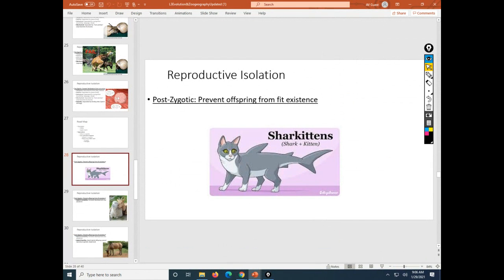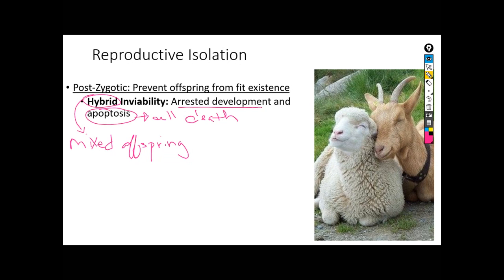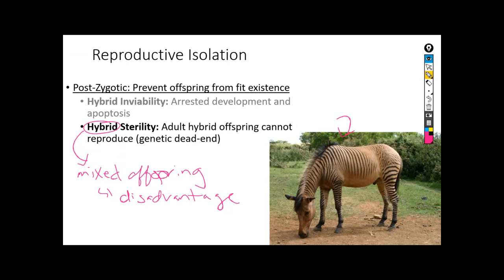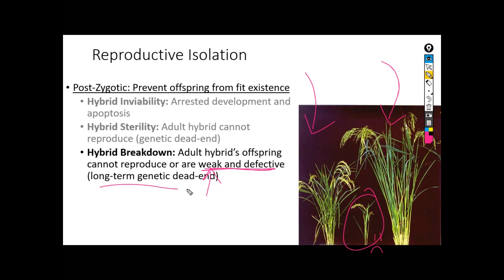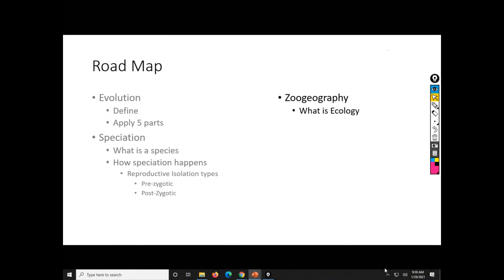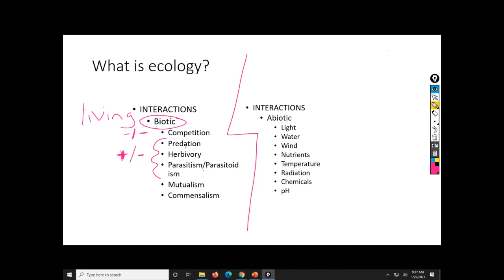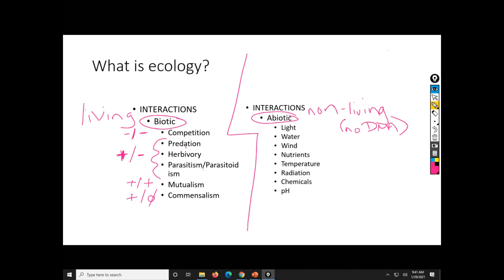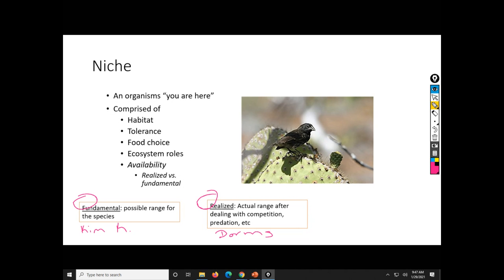EvolutionSpeciation3 BIOL 224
post-zygotic reproduction isolation
hybrid inviability, hybrid sterility, hybrid breakdown,
ecology, biotic, abiotic, niche, fundamental vs realized